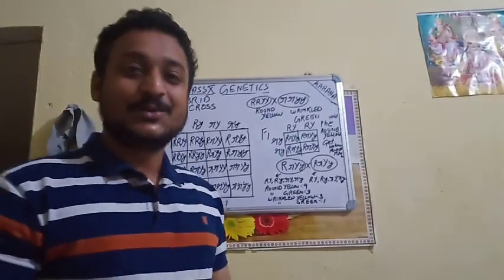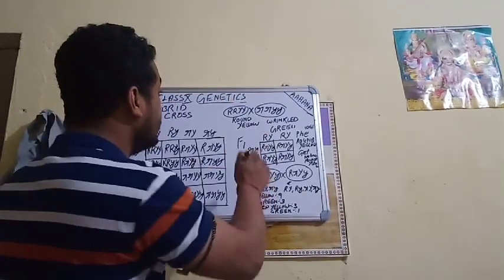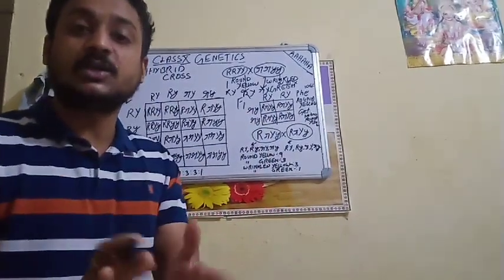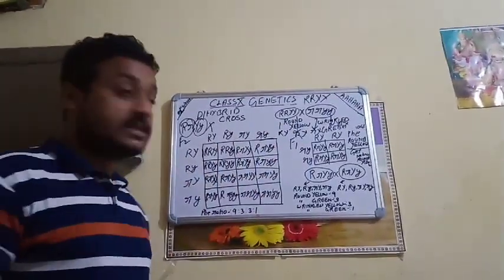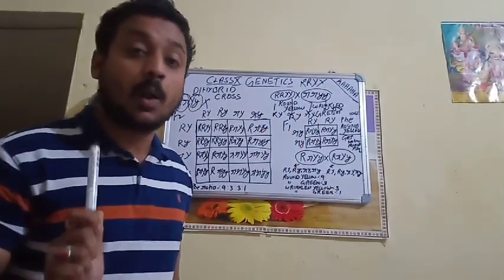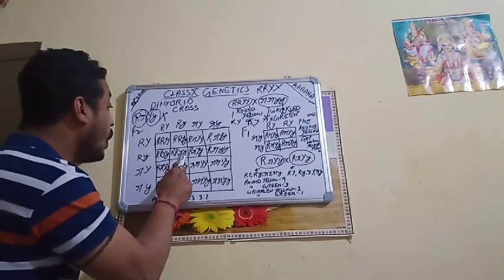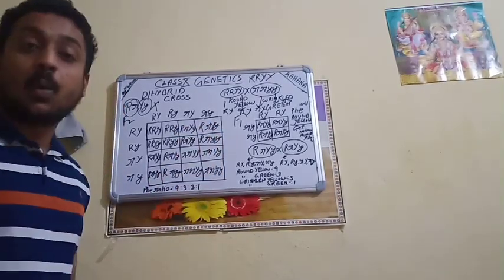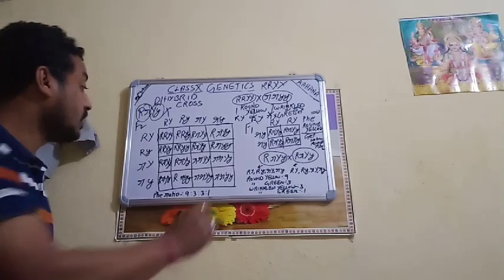CLASS X-BIOLOGY GENETICS-Explanation of the dihybrid cross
Explanation of the Dihybrid Cross